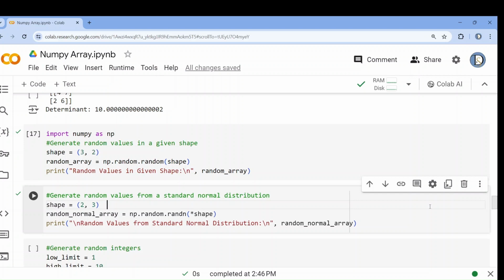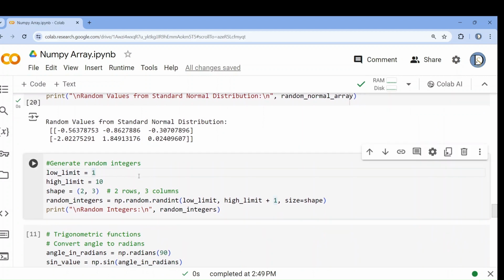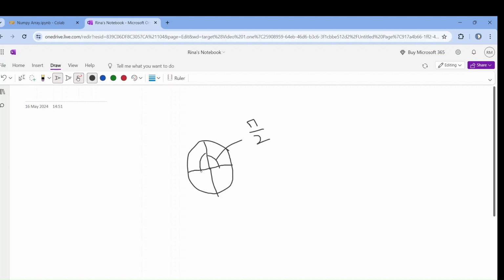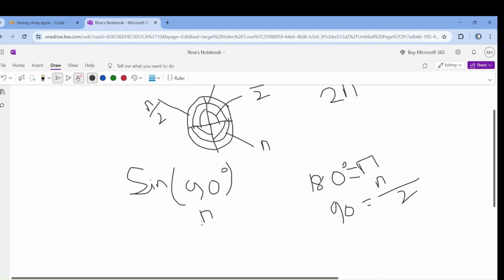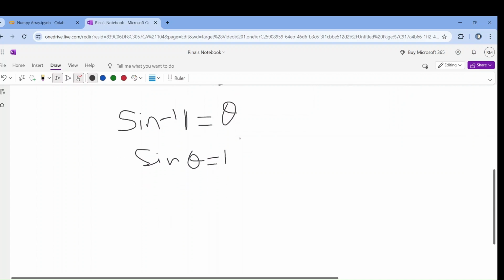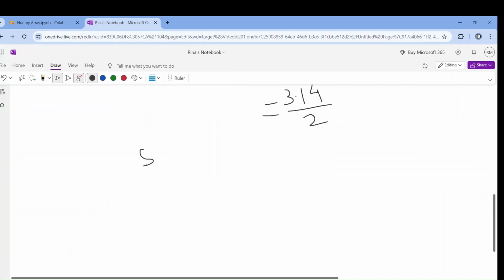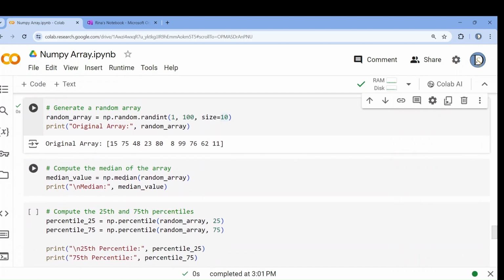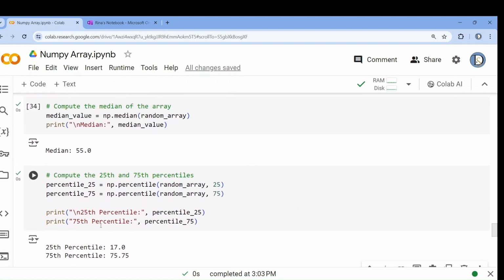Numpy Functions in Python - Part 2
In this video, I have continued explanation about Numpy Functions in Python.